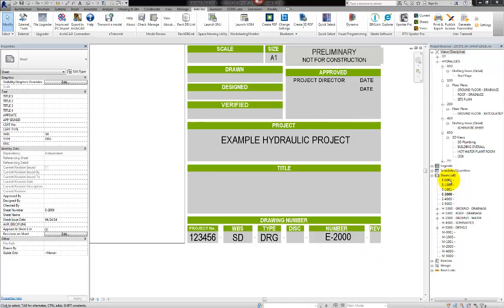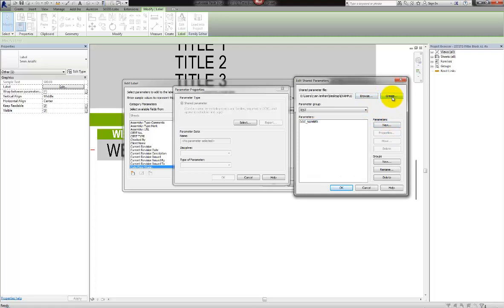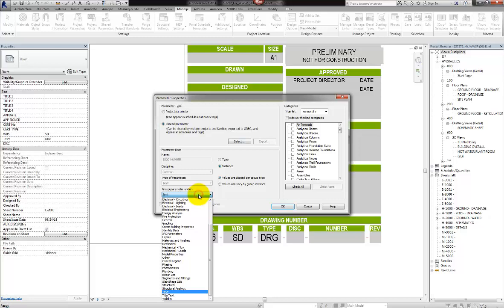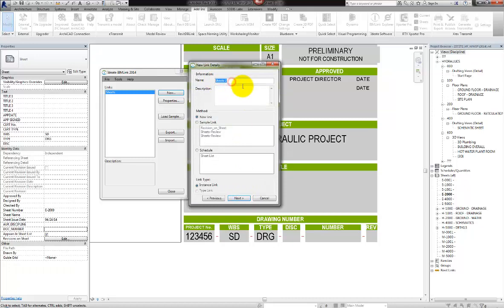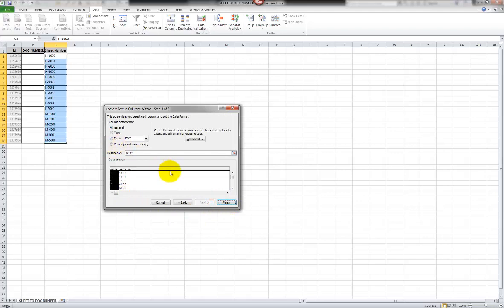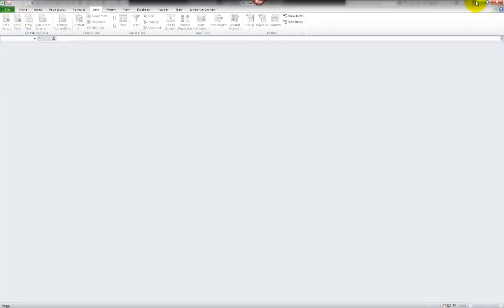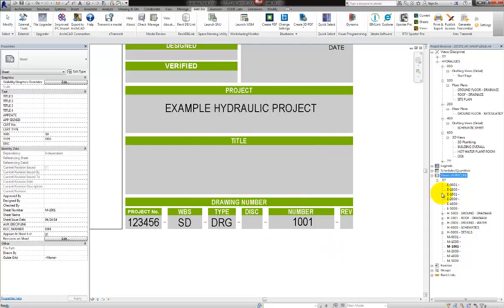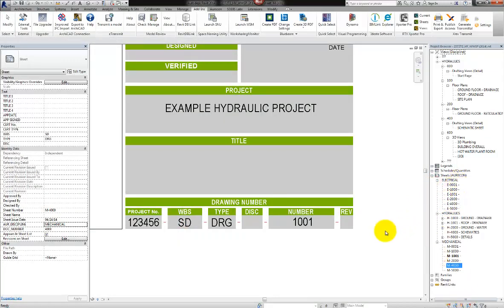BIMLink Example - Sheet Numbers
Quick demonstration of using shared parameters and BIMLink to solve drawing number duplication issue in a combined MEP model.